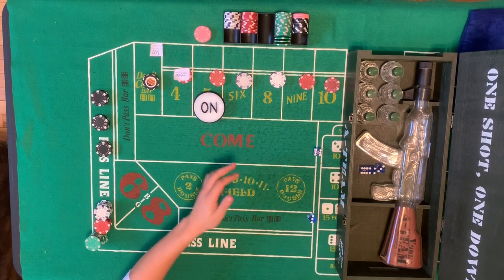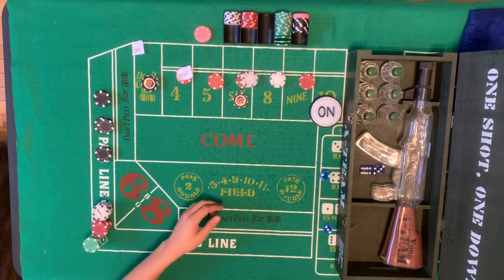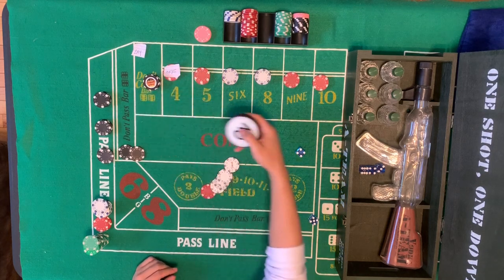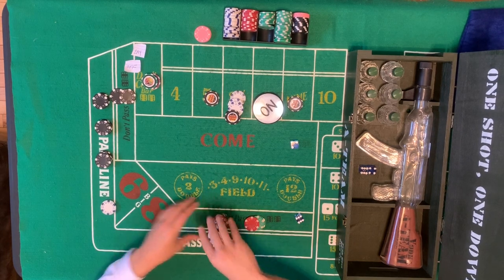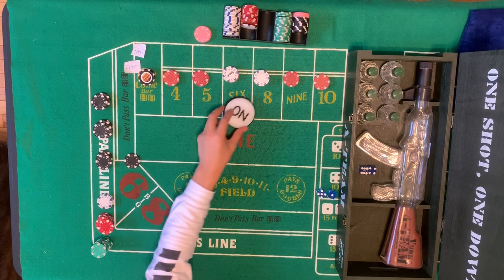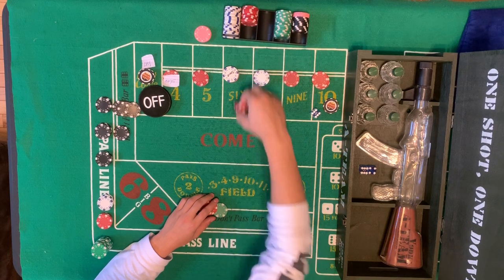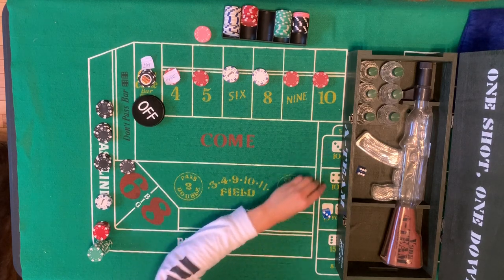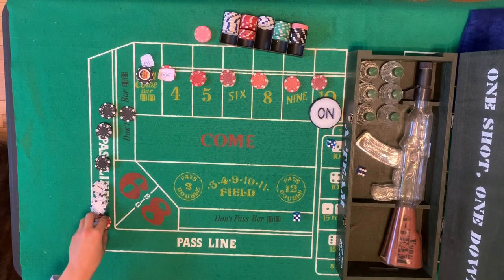Building a BIG Bankroll - Part 2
If you have a system to play: I'll play it. If you have a specific bankroll or table min request; I'll play it. Drunk Guy Explains approves this message. Comment with your suggestions and question and potentially be featured in an upcoming episode!

For more information and videos including Live roll sessions with you the viewer - go to the Facebook group Drunk Guy Explains Gambling

Gambling addiction is real and if you have a problem talk to someone.